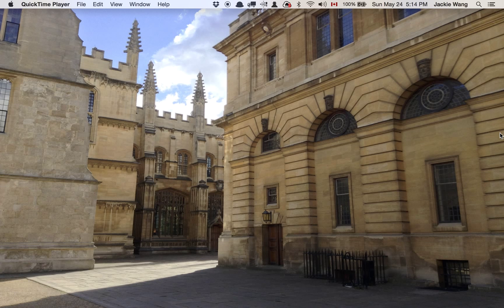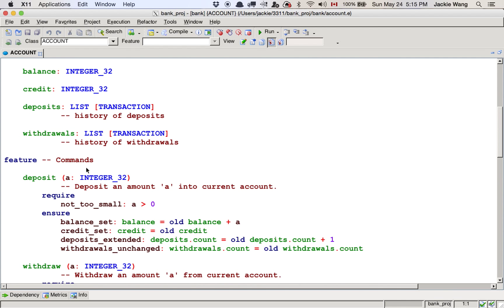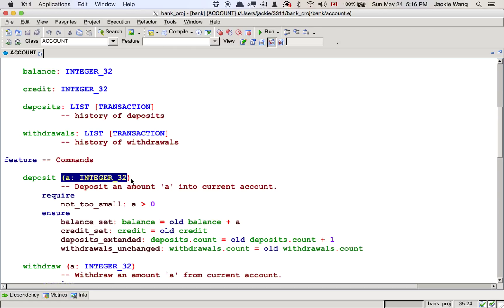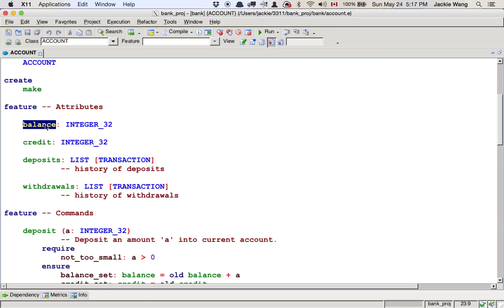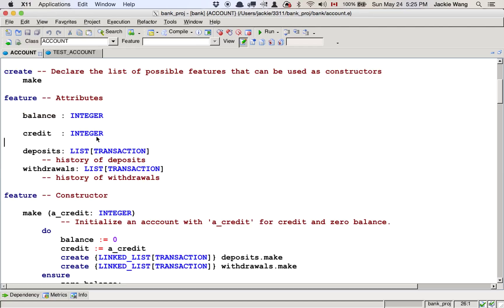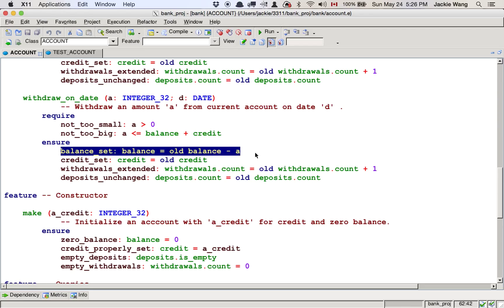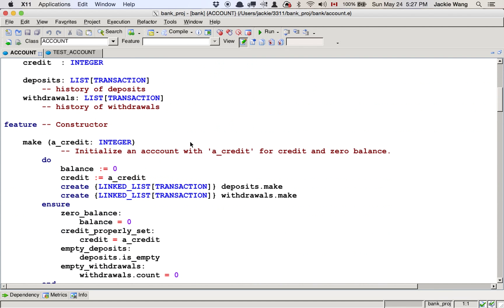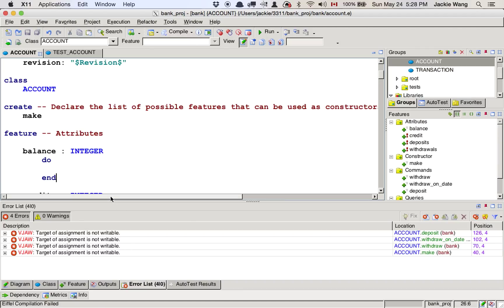Overview of DbC & TDD (08) Uniform Access of Account Balance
A Simple Bank Project Example that demonstrates Design by Contract (DbC) and Test Driven Development (TDD)
EECS3311 Software Design Summer 2015
Lassonde School of Engineering
York University